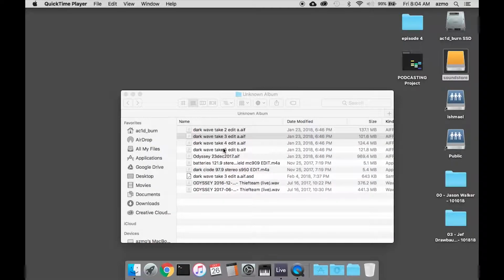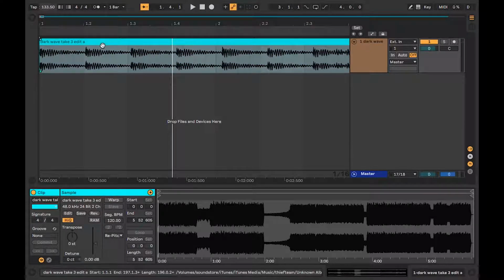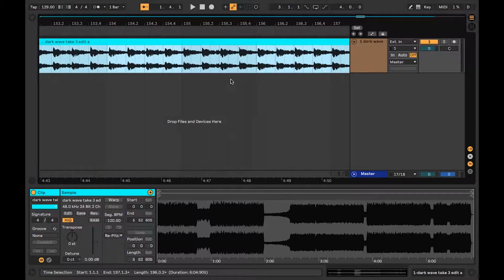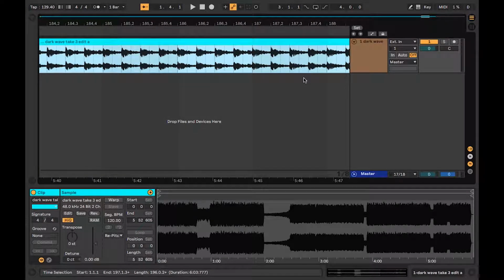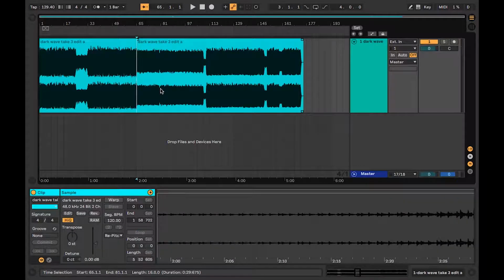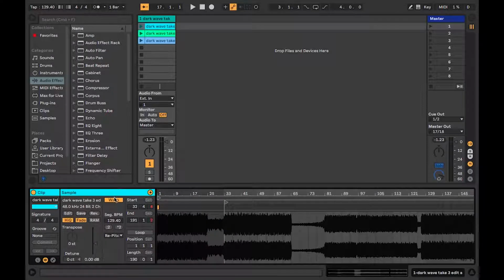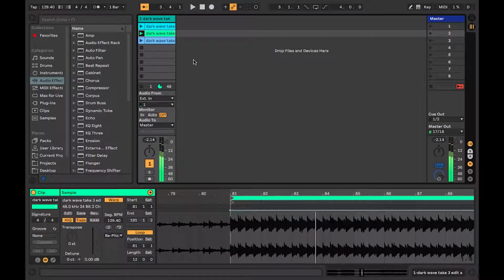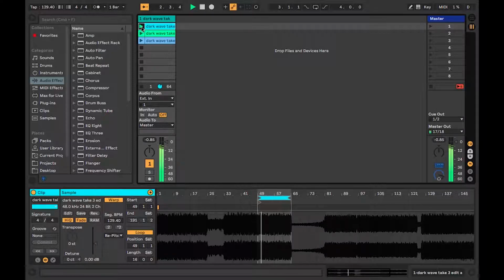16 Steps: Episode 4 - Editing Audio In Ableton Live 10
In this episode, I show how to line up beats to the grid and edit audio in Ableton Live. Then I get creative with clips in the Session View. Sorry about the sync issues with the video, please be patient while I learn how to do video junk. Thank you! All music in this video is made by me and is mine.